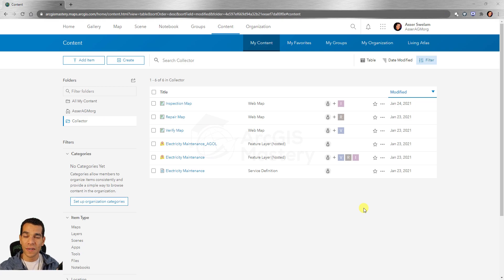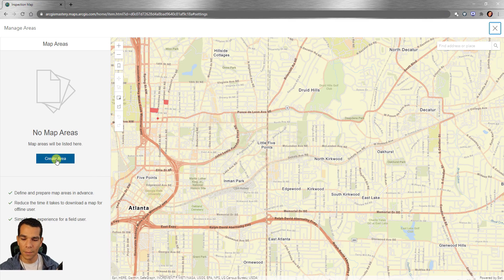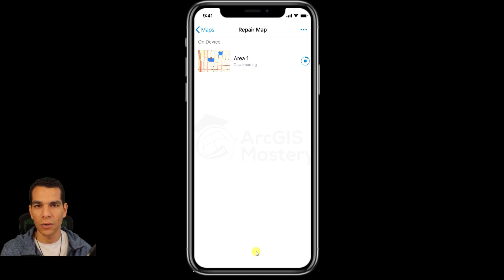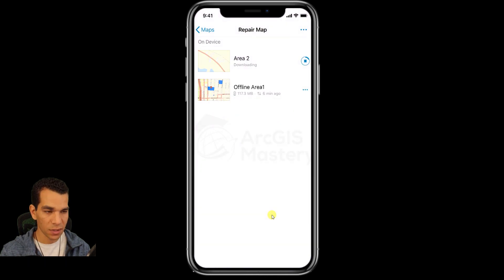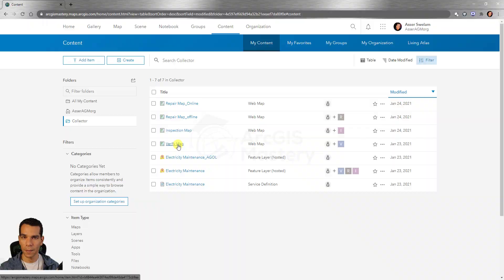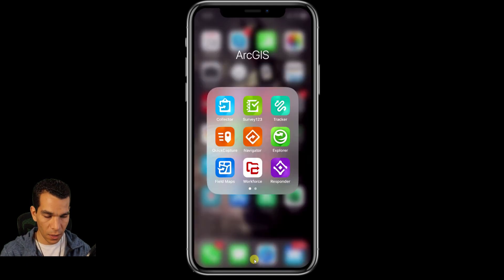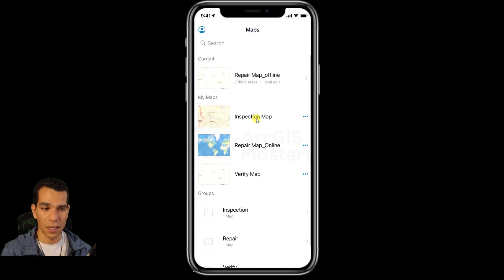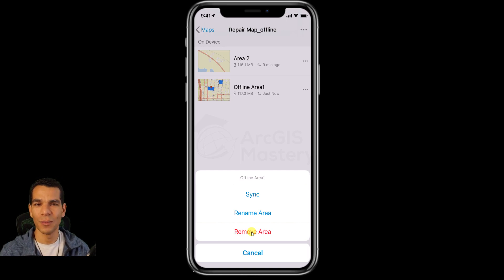ArcGIS Collector Offline Collect data offline | ArcGIS Mastery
ArcGIS Collector - Offline, showing you how to enable offline maps to download offline areas on ArcGIS Collector and how to collect data offline without internet connection and sync it to the DB.
This video is part of ArcGIS Mastery Course
200+ Videos - 30+ Hours  JOIN NOW!